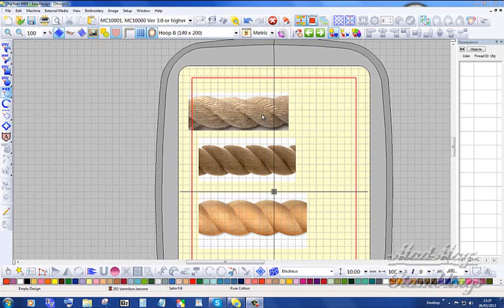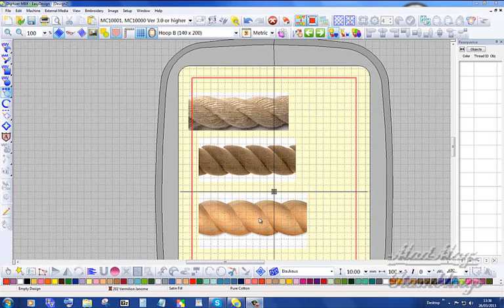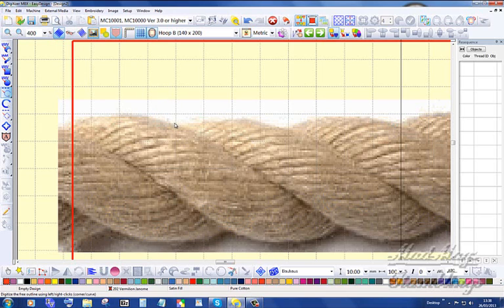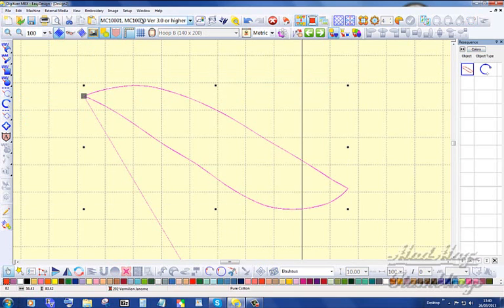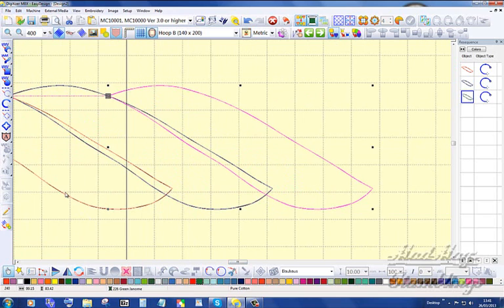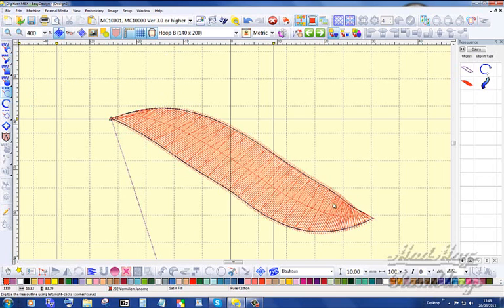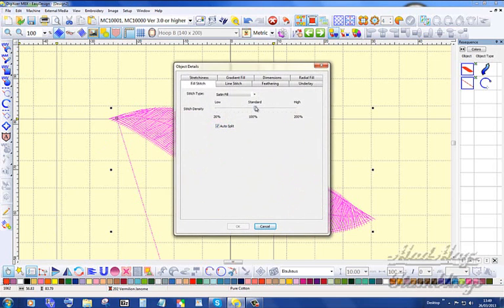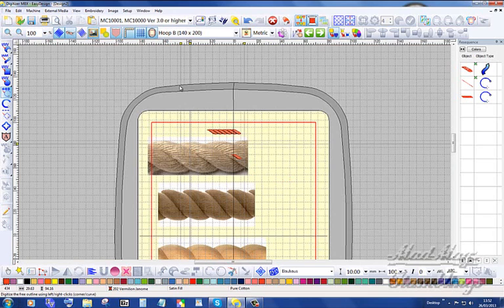rope motif 1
Janome's MBX digitising software using make motif to create a rope border effect 1 of 3